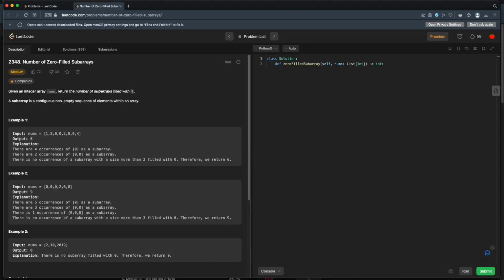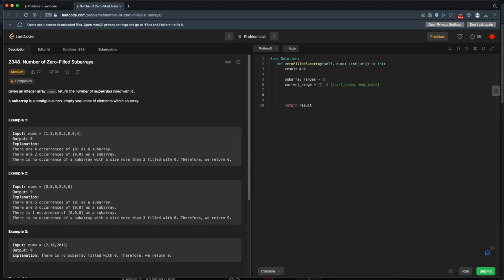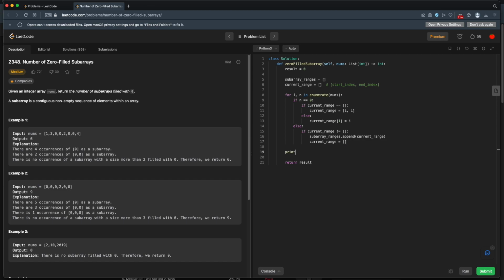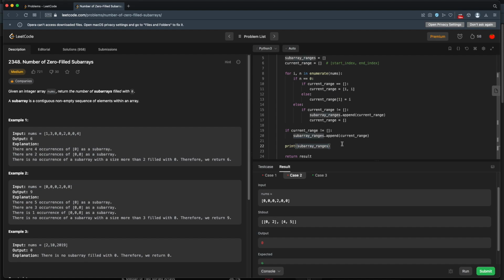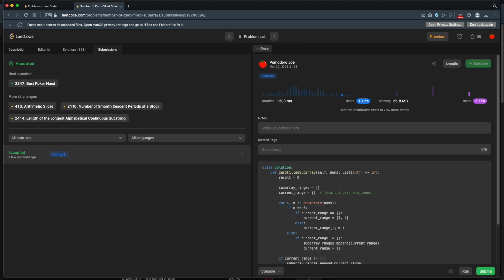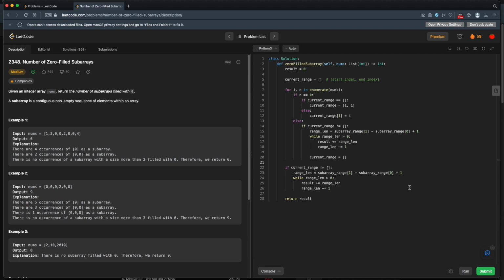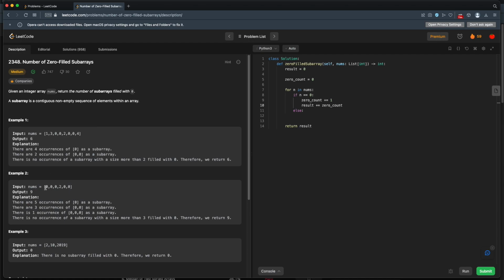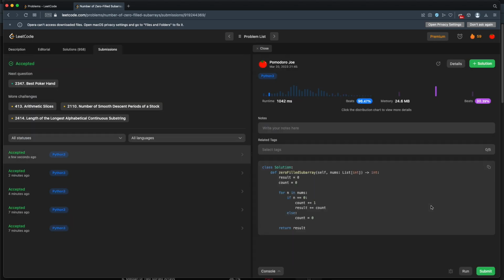Pomodoro Joe - LeetCode 2348 - med -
LeetCode - 2348. Number of Zero-Filled Subarrays